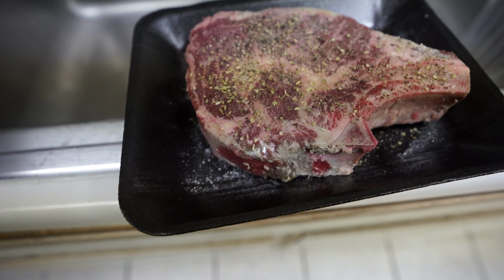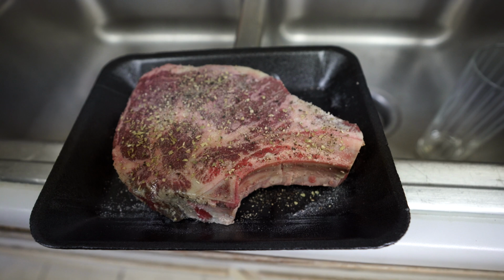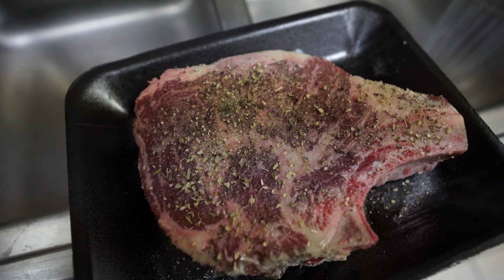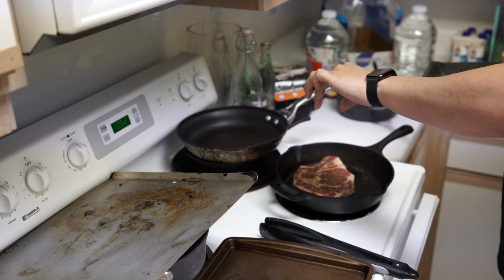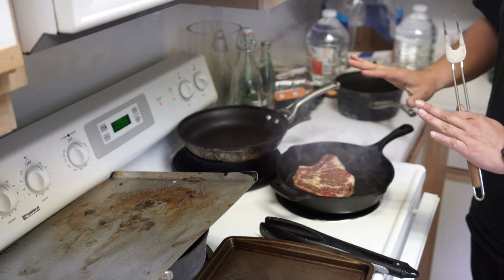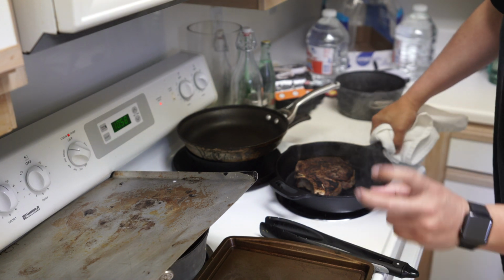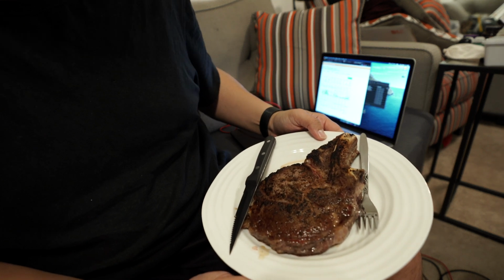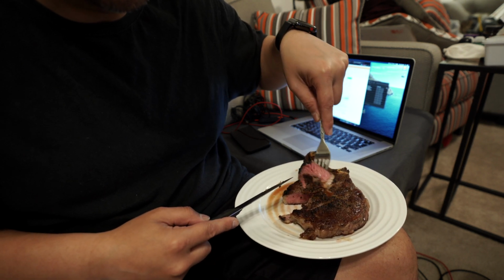A quick Steak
making a steak, because I was hungry and to make up for the last steak.